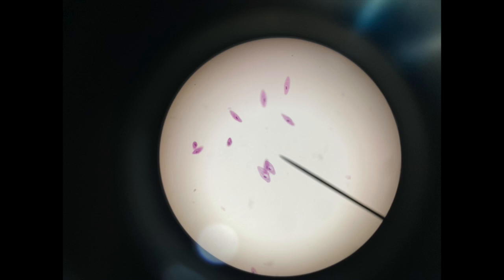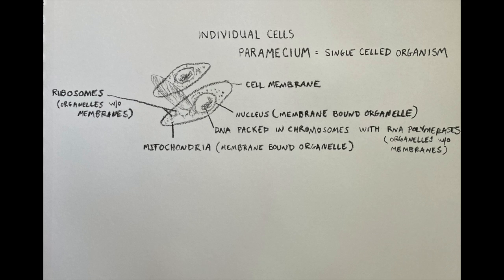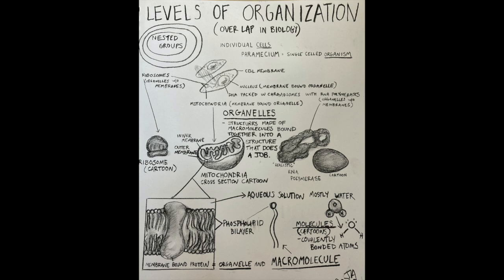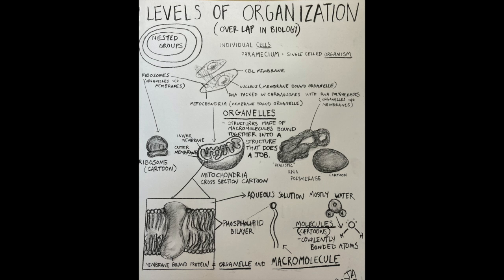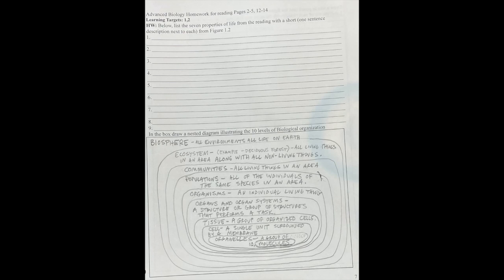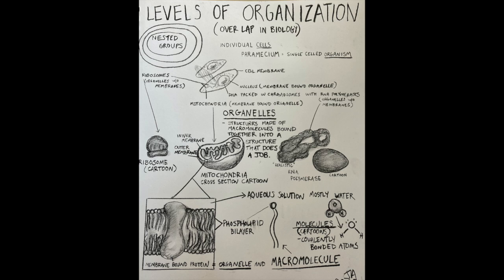1A What is life?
This video is about What is life?